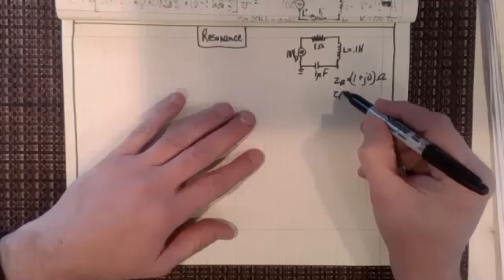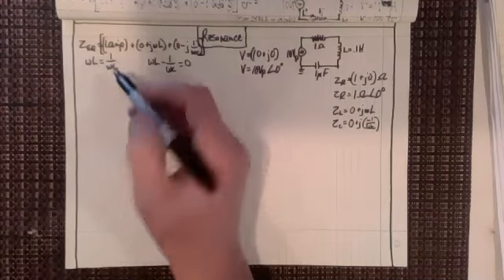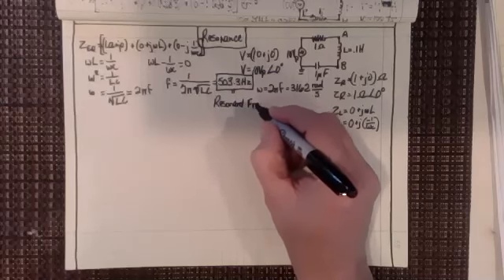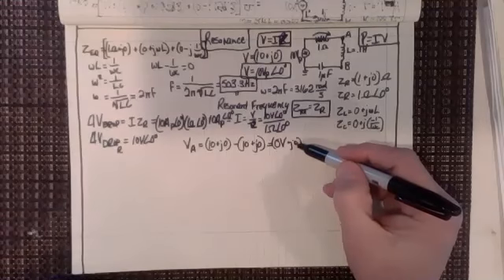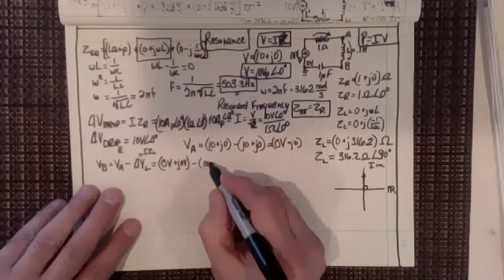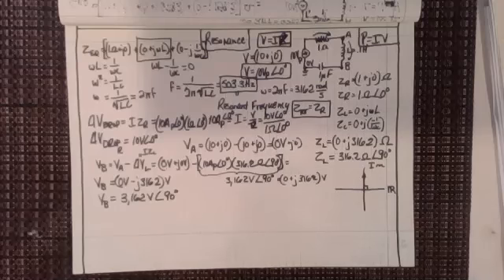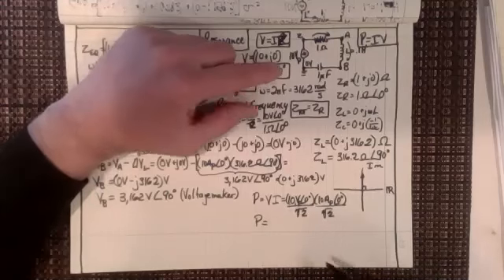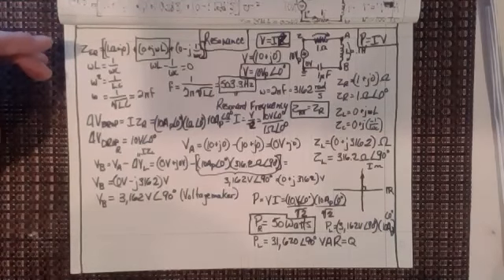Lecture 12c AC network theory resonance